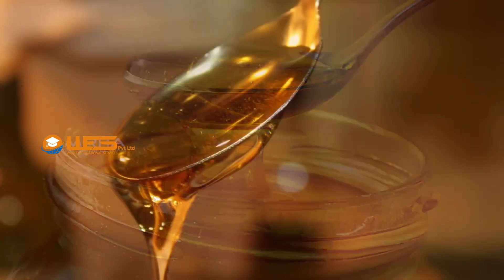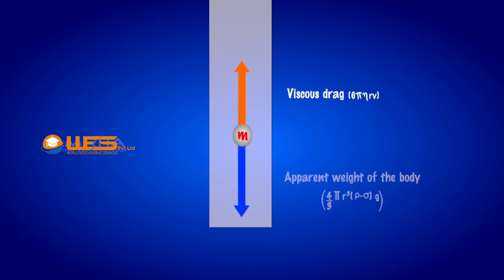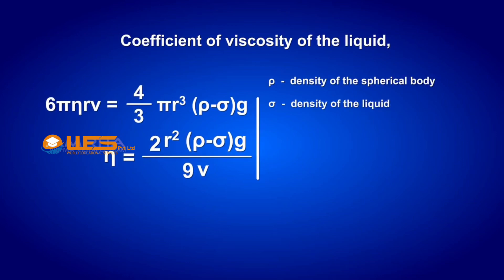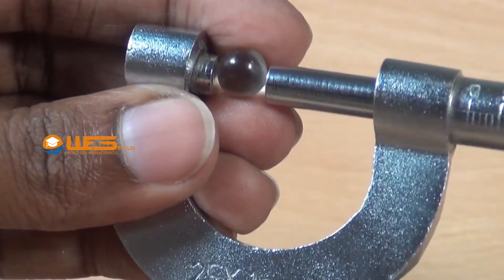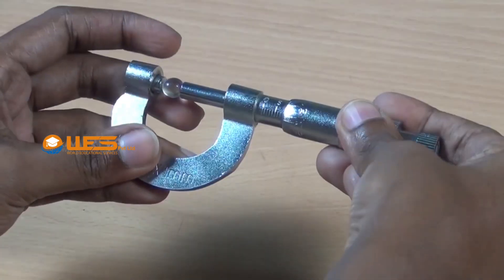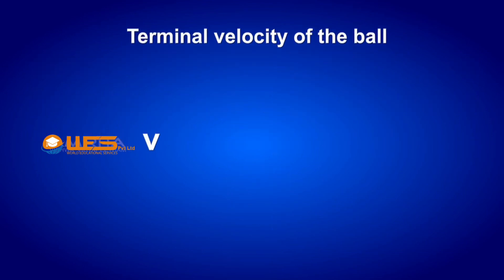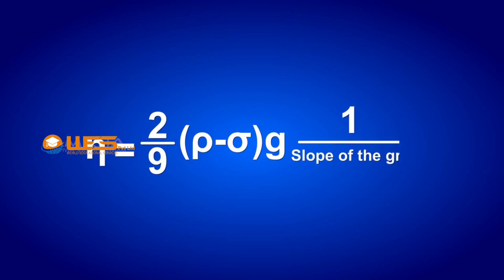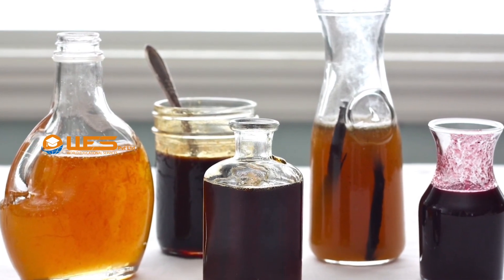Viscositv | 11th physics | Video